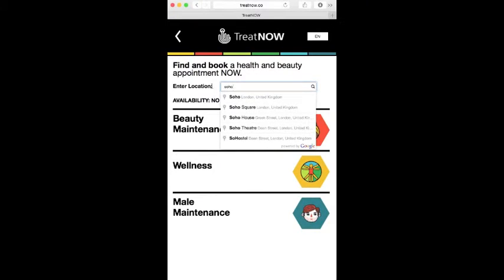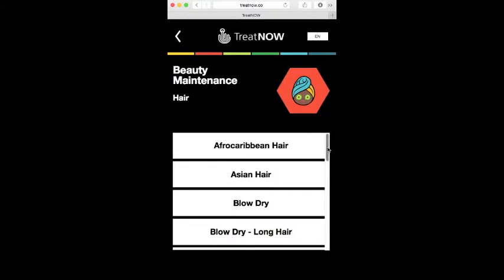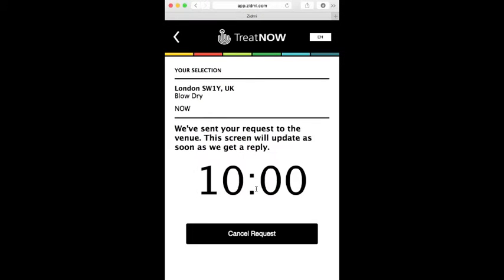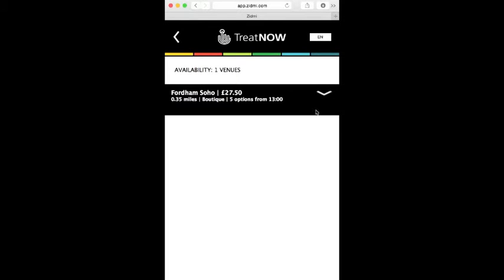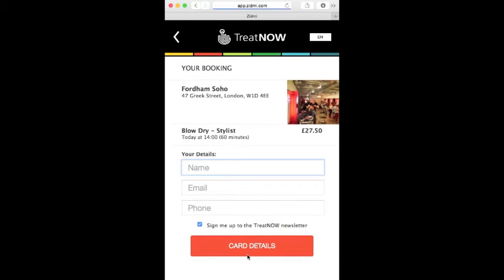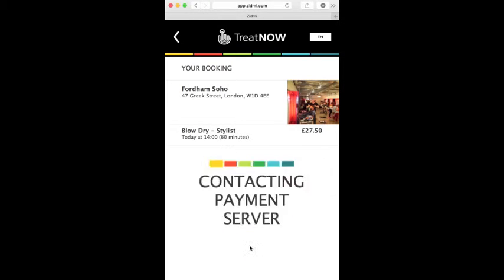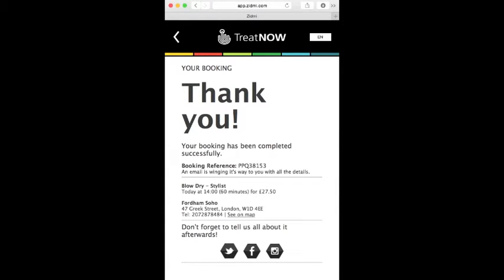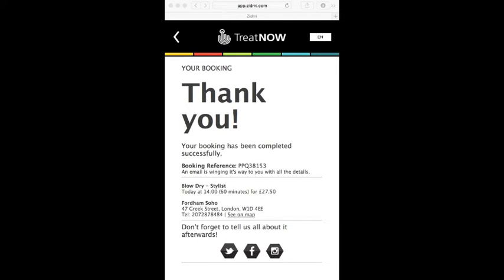TreatNOW Walk Through 14 June 2